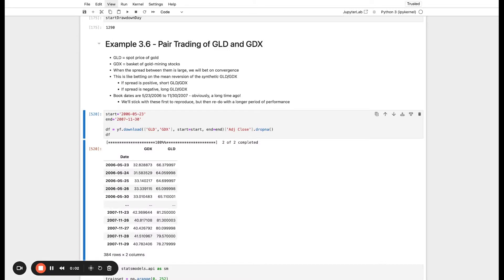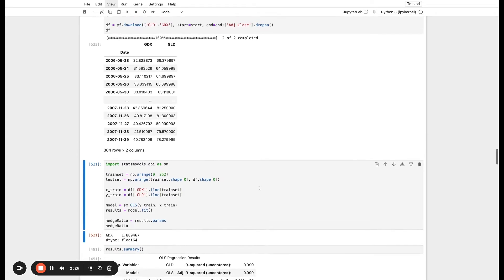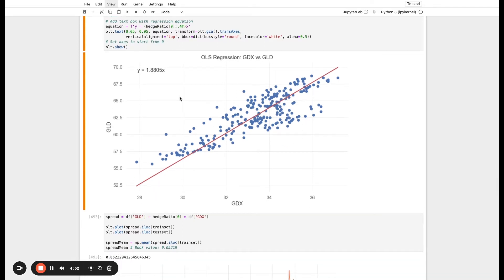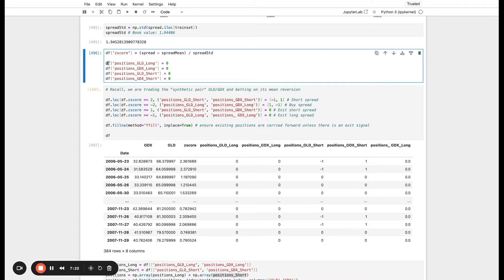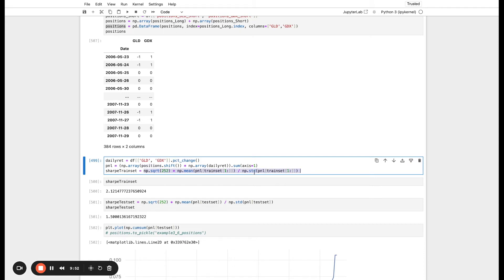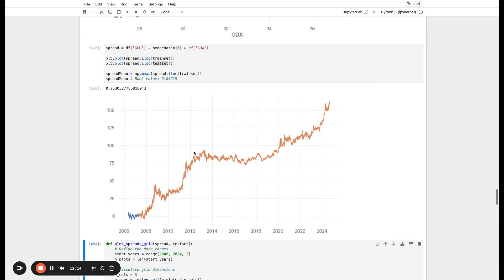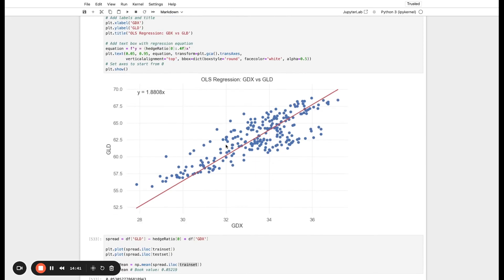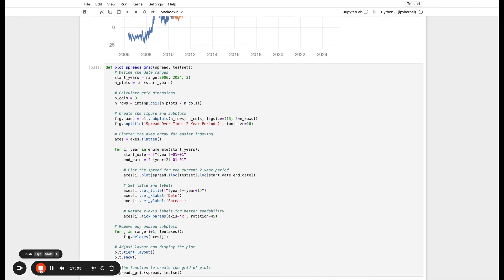Pairs Trading Walkthrough in Python ($GLD / $GDX)